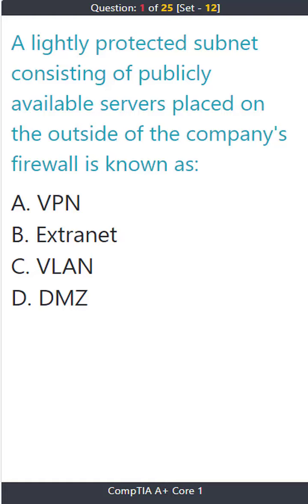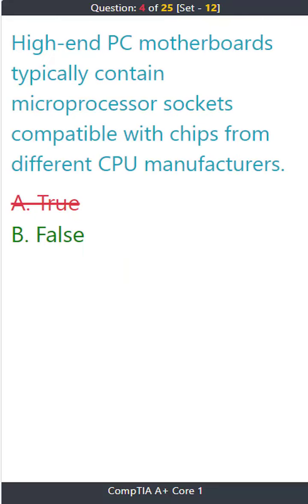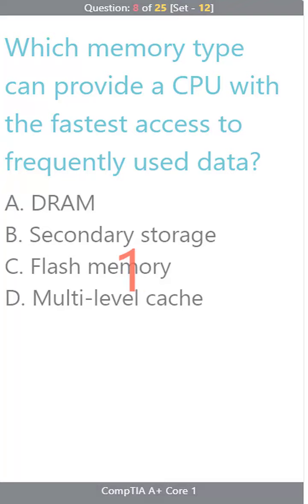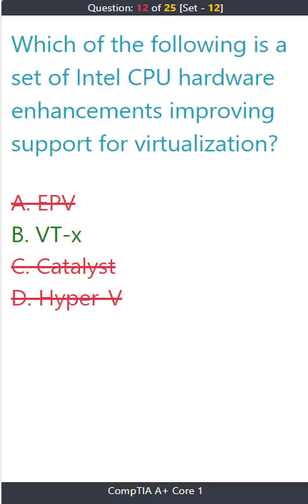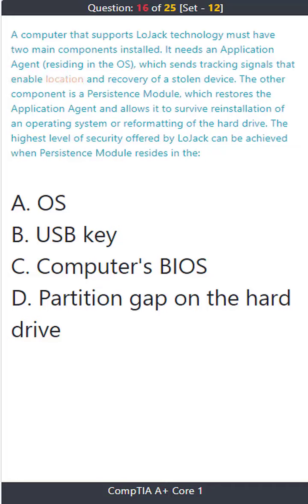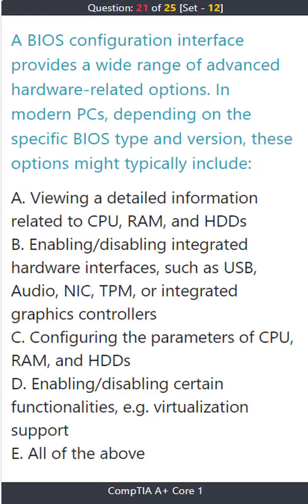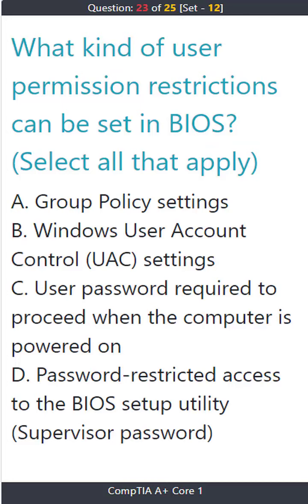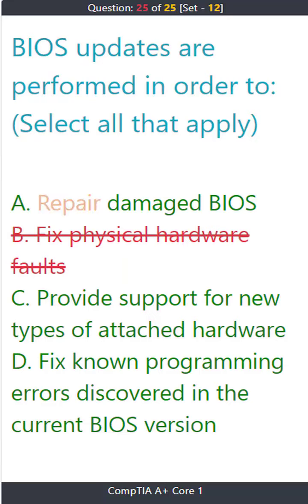Set-12 CompTIA, A+ Certification Core 1 (220-1001) Practice Text, Portrait Mode